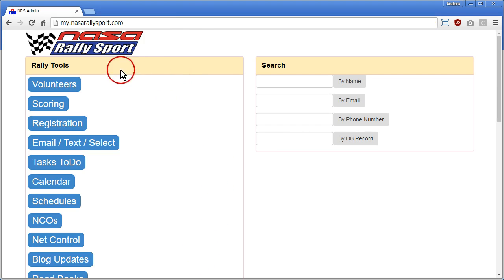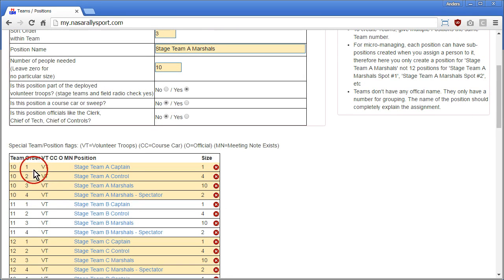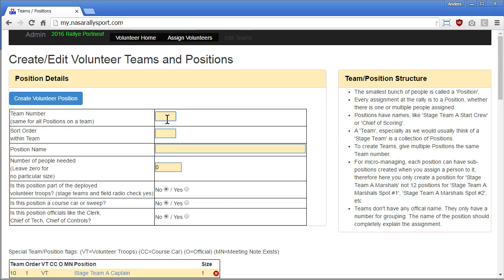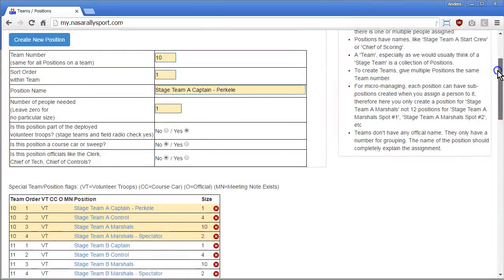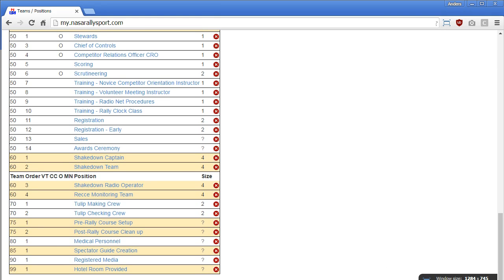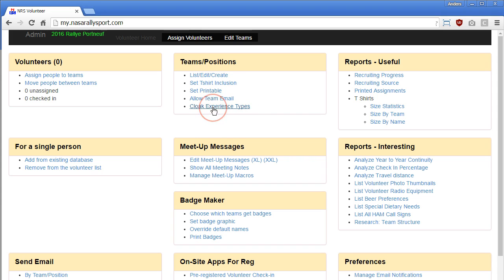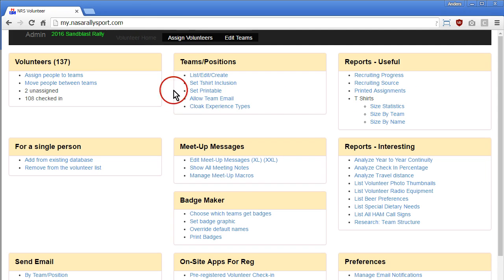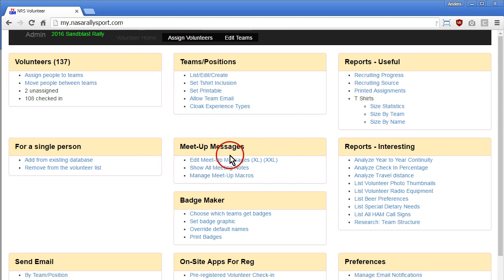Volunteer Administration Managing Teams